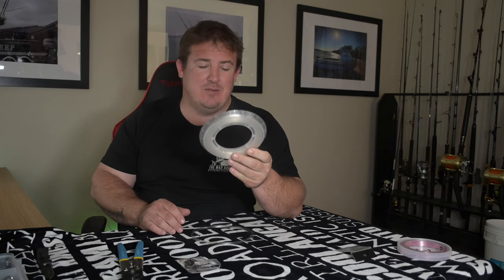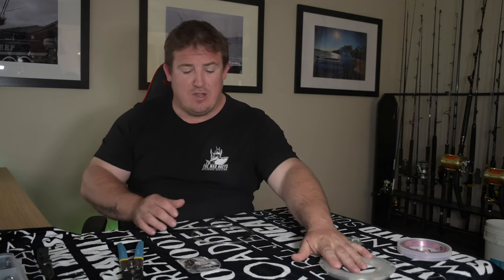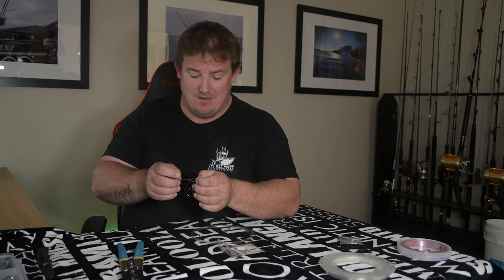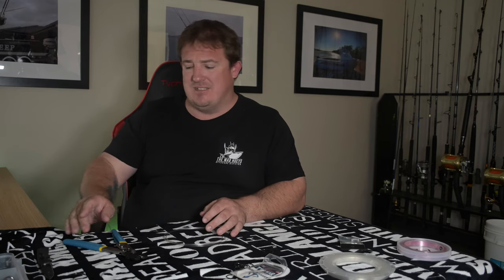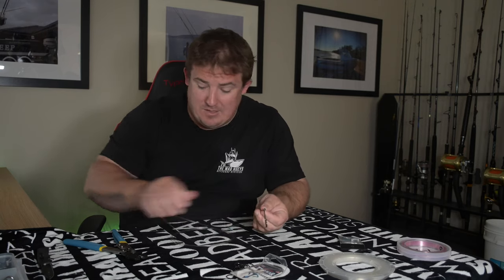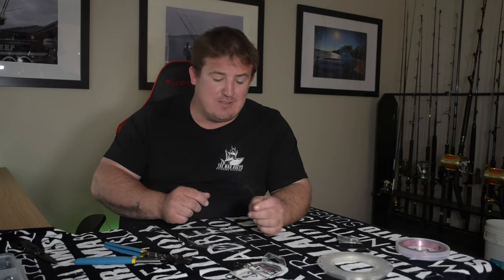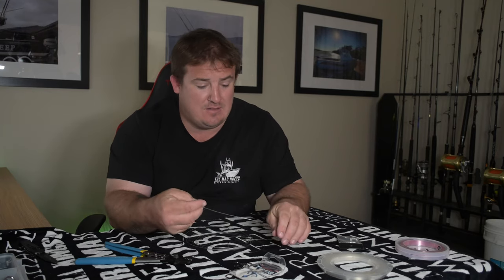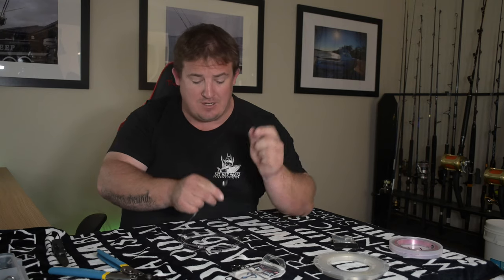Catching Stripped Marlin! 50 Fishing Tips in 3 Minutes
EP23

Hey Guys,

In this series, I will go through 50 fishing tips/ hacks that I have learned over the years of fishing!

I hope you guys get some value out of these videos

Facebook: Matty From Revenge- Group